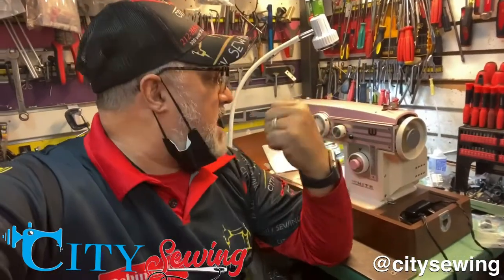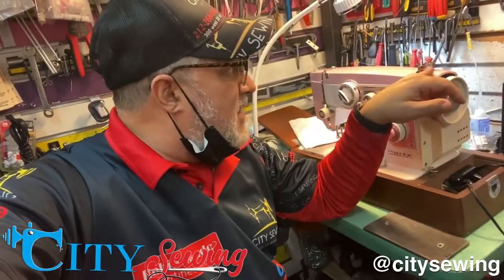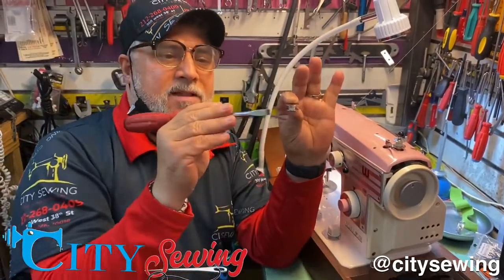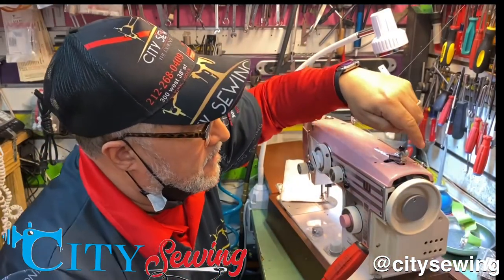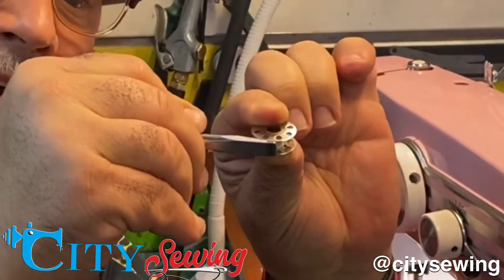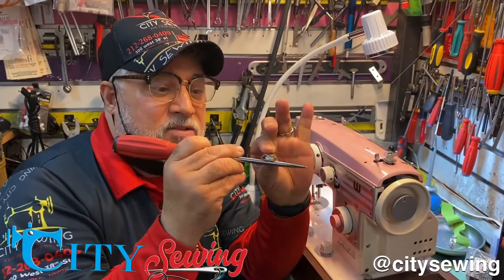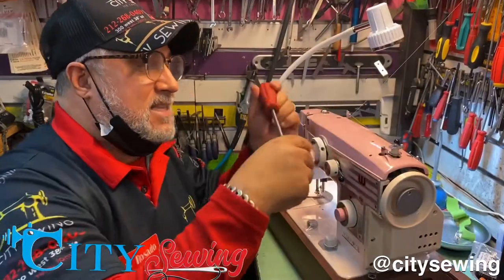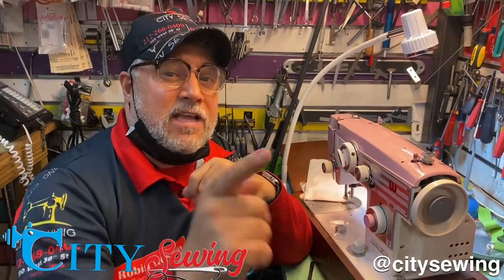Bobbin winder issues , EASY fix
This video we show you how to repaid your bobbin winder when not working correctly.!!